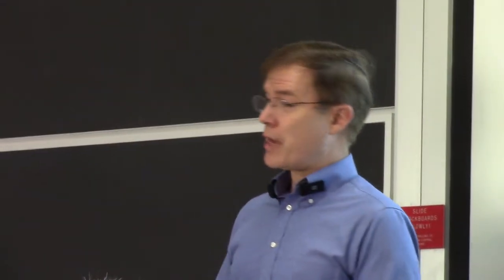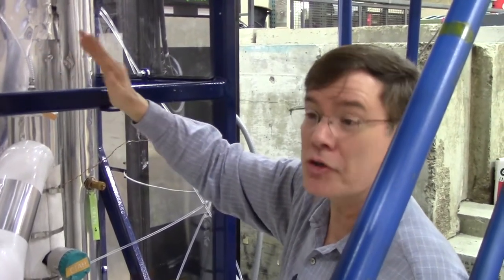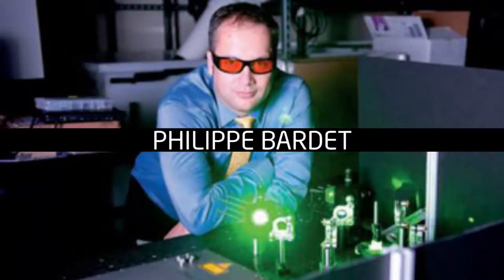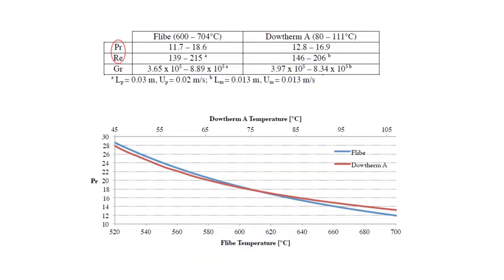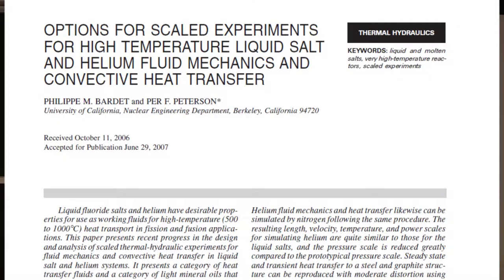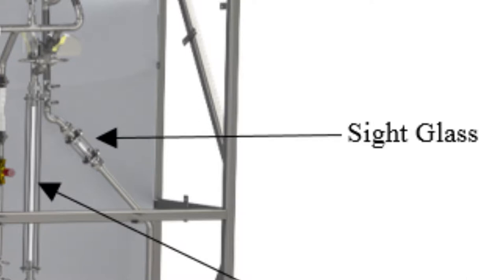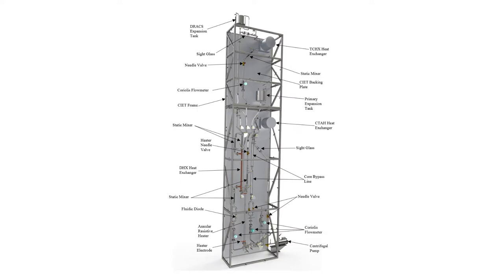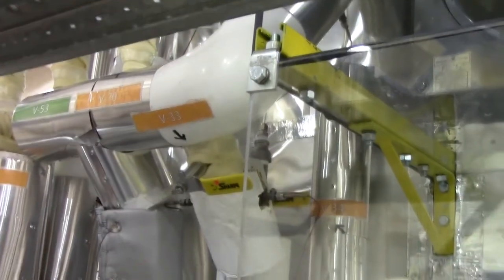2h45m24s23f Dowtherm - FLiBe Non-Dimentional Parameters - CIET Verify Model - TR2016a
And now you're going to see for Molten Salt Reactors, there's this amazing thing- We can match the behavior of molten salts in terms of convective heat transfer using heat transfer oils.

We can put up to 10 kilowatts of heat into this loop. Which, in salt, would be equivalent to half a megawatt of heat.
Which is a scaling relationship between the oil and the salt.
It's very convenient.
Was it just kind of dumb luck that it happened to be so favorable in that direction?
It makes you believe there must be a higher power that sometimes every now and then smiles down on us.

Kirk Sorensen:
Was there a student who approached you and showed you some calculations? Because I don't think anyone's done this-

Dr. Per Peterson:
Philippe Bardet, he's an assistant professor at George Washington University now. He came into my office and said, you know, I was just looking at the properties here and the prandtl number of this oil matches the prandtl number of salt. And realized that in fact we could match simultaneously all of the key non-dimensional parameters that come out of the energy equation.
This technique then was developed here at Berkeley.
It was invented here, yes.
At moderate temperatures around 80 degrees centigrade heat transferred oils like dowtherm have the same prandtl number as FLiBe does at 650 degrees. And if we scale to about 50% geometric scale, and if we accelerate time, we can match grashof, reynold, proud and prandtl number which means convective heat transfer can be the same. And this has huge implications because you'll notice that in the CIET facility we can instrument extensively.
So really, the big goal of this machine here is to simulate how decay heat is removed from this design when there's a shutdown.
That is correct. Also you learn a lot. For example if you get bubbles trapped in the system, which when you fill things you generally do, they can change the behavior. So in this loop we've got lots of transparent locations where we can see bubbles and where we can vent them from the high places so that we can get all of the trapped gases out once we filled it. Well, it's really important when you design the salt system also to make sure that it's not going to have high points that are going to trap gas in ways that you didn't expect. Up at 600 degrees centigrade it's a different environment in terms of instrumentation and pipes. Transparent pipes are tough to do. You might get little windows in. You can put FLiBe into a test tube and heat it up and melt it and you can see it, but you can't build glass molten salt loops.
That would be bad.

Dr. Per Peterson:
Well they'd probably break.